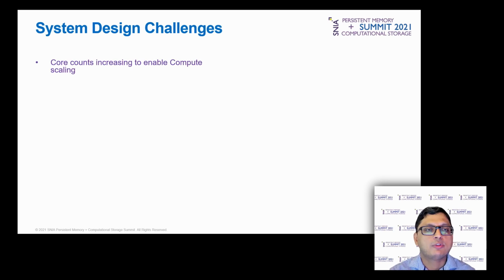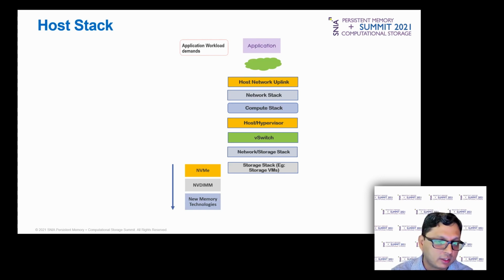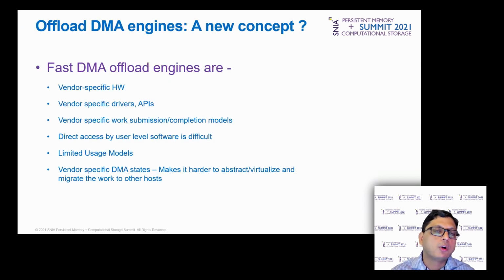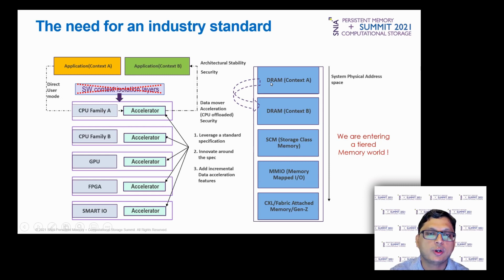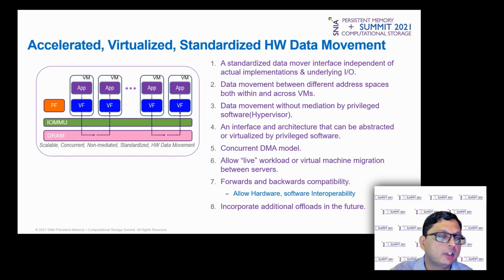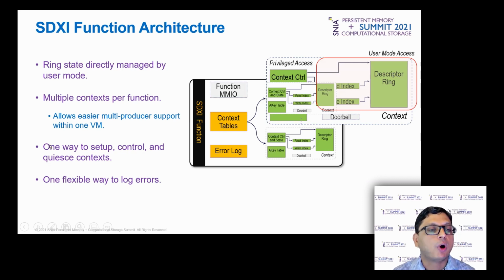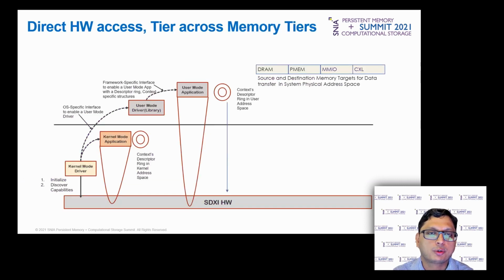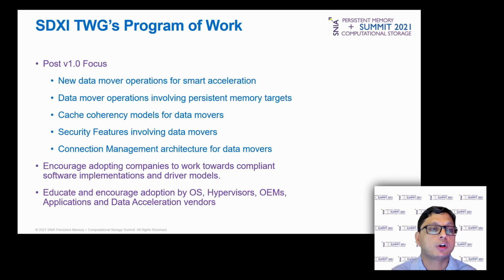PM+CS Summit 2021: New Path to Better Data Movement within System Memory, Comp. Memory with SDXI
Today, computation associated with data in use occurs in system memory. As the system memory envelope expands to includes different tiers and classes of memory helped by memory fabrics, data in use envelope increases. In many usage models, moving data to where the computation occurs is important. In other usage models, data copies are needed for compute scaling. Data movement is a resource intensive operation used by a variety of software stacks and interfaces. Offloading data movement frees up chargeable compute cycles. While the ability to use offloads have existed, they have not been easy to integrate into various user and kernel level software stacks. The industry needs a standard offload data movement interface. Additionally, a standard data movement interface that envisions offloading other computations involving system memory is highly desirable. This talk will connect the audience with SNIA’s SDXI (Smart Data Acceleration Interface) TWG’s efforts in this space. SNIA’s SDXI TWG is standardizing a memory to memory data movement and acceleration interface.

Presented by
Shyam Iyer, Chair, SNIA SDXI Technical Work Group; Distinguished Engineer
DellLearn More: